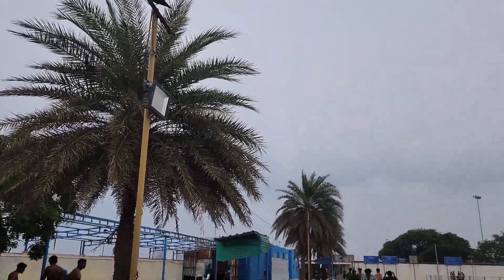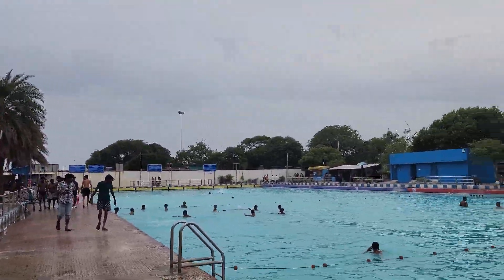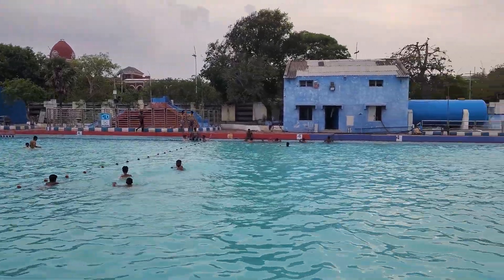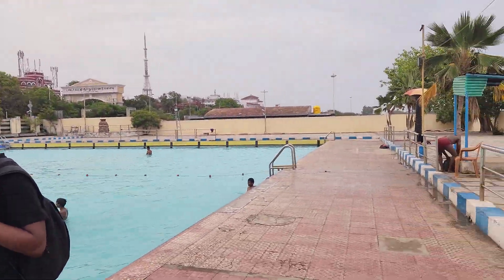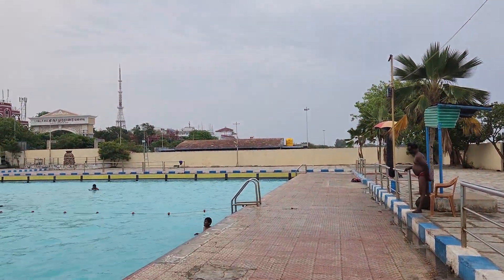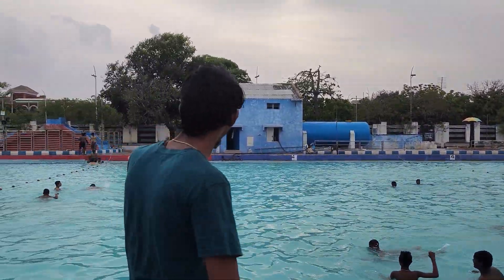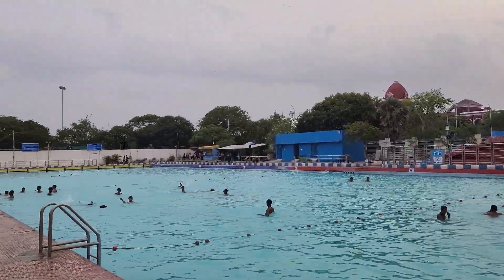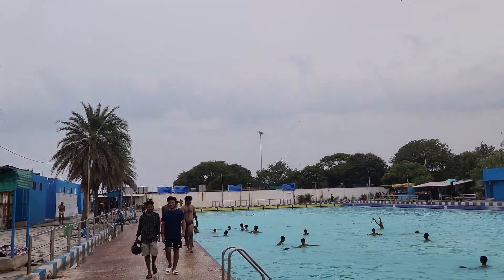Marina swimming pool Chennai